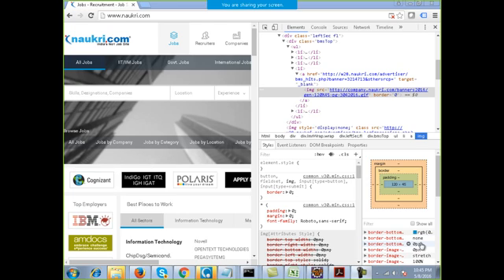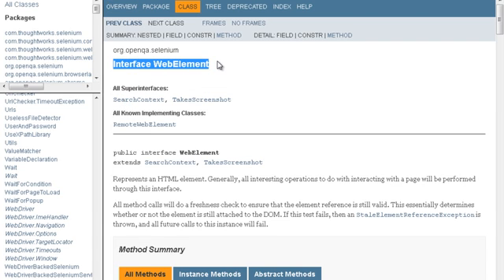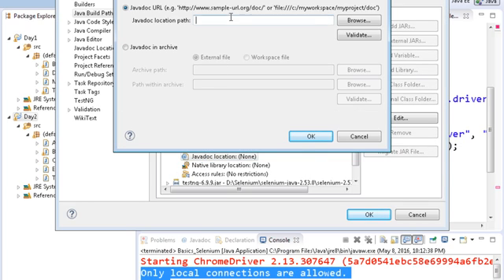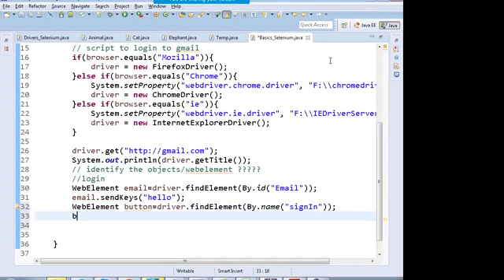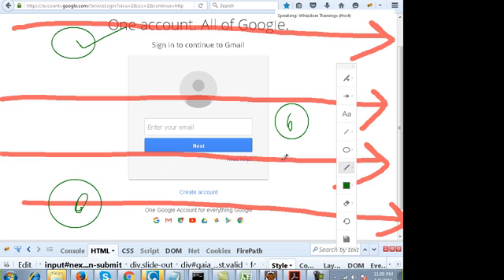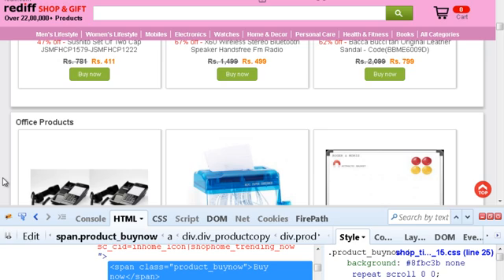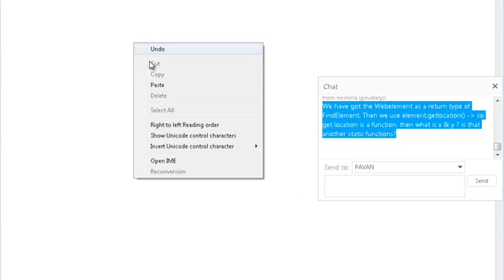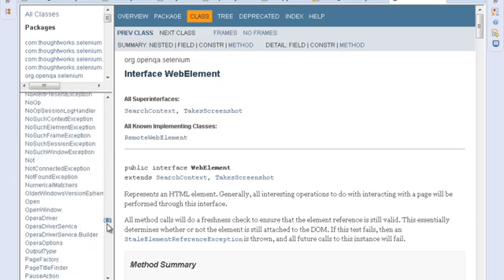Selenium Webdriver Java Tutorial 5